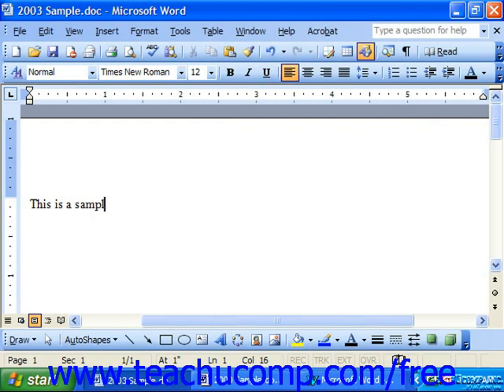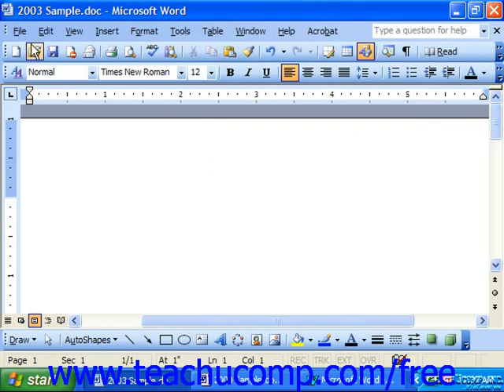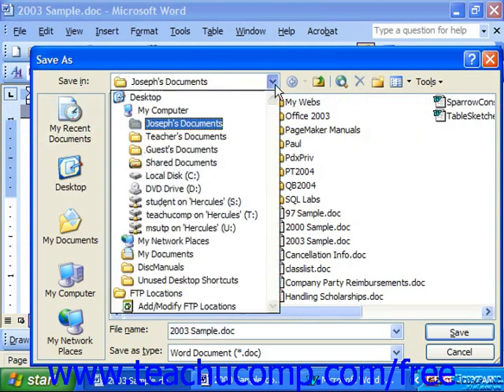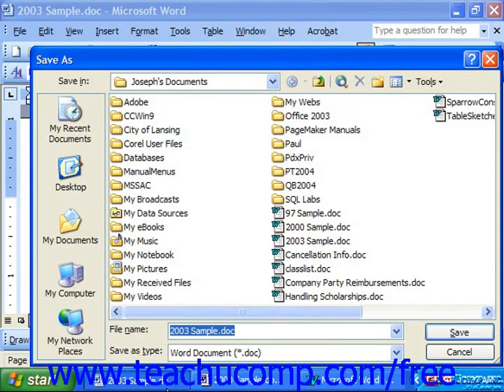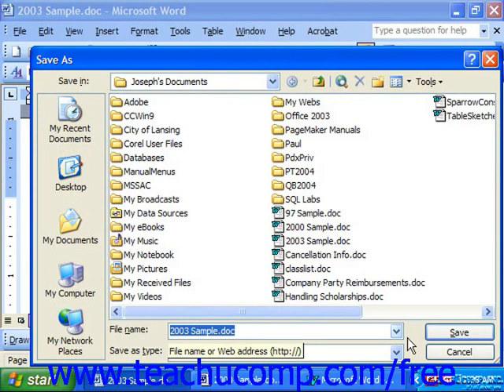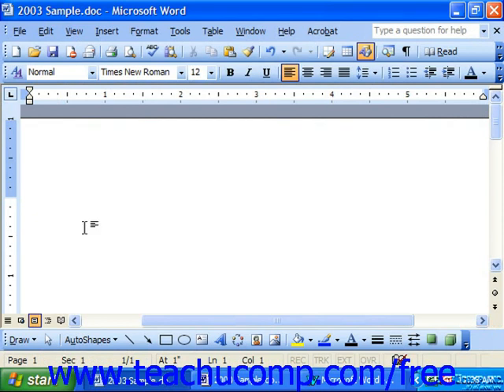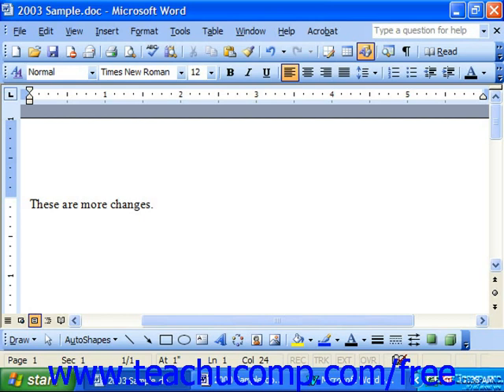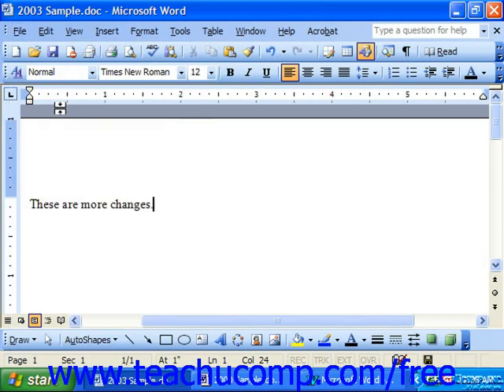Word 2003 Tutorial Saving the Document Microsoft Training Lesson 2.5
Learn how to save documents in Microsoft Word - the most comprehensive Word tutorial available. Visit us today!